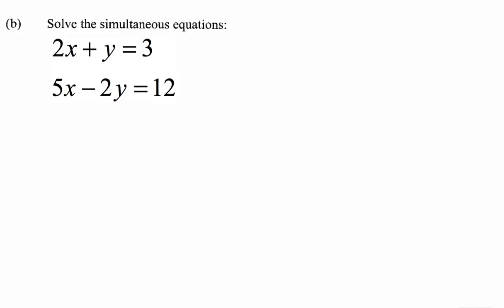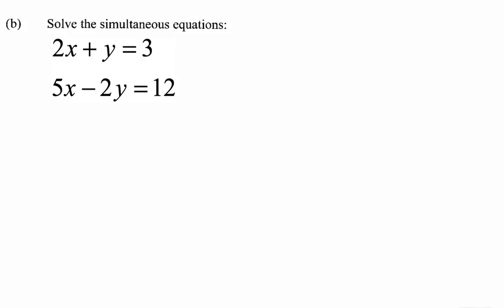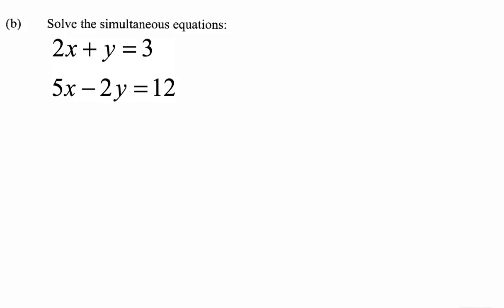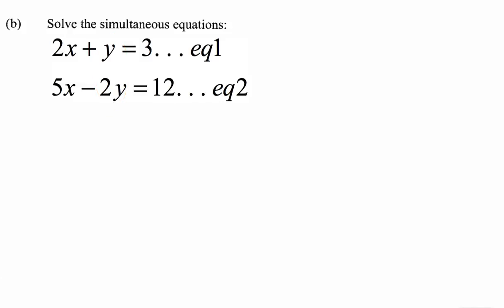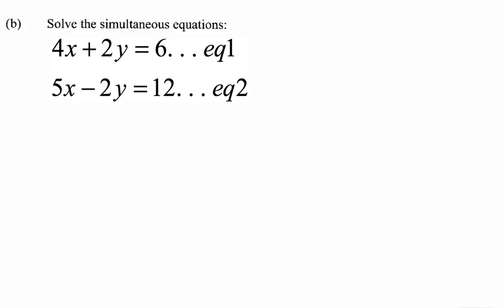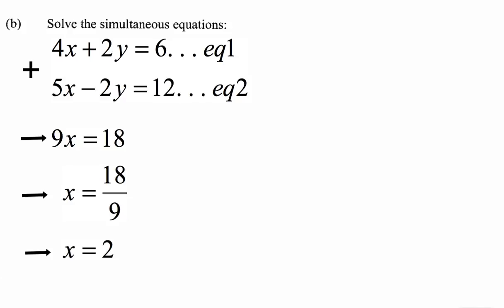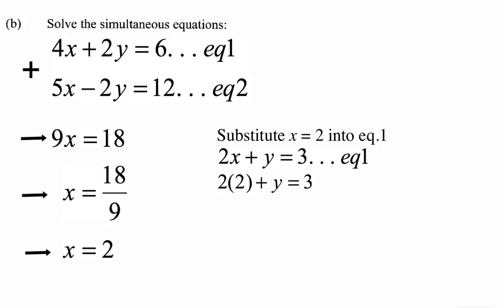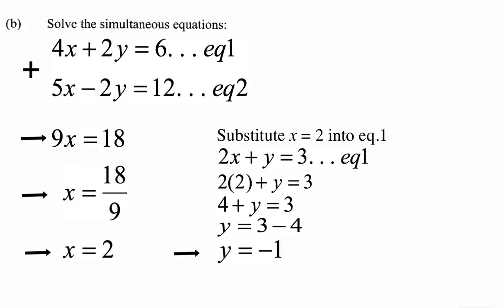CXC Tutor Exam Solutions - May 2016 Math Paper 2 Q2b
In this video, I will be going through Question 2b of the CSEC Mathematics 2016 Exam.

BTC: 1FpnGgUJofVpRjPxyeeDwWNYPgu2CoPxHi